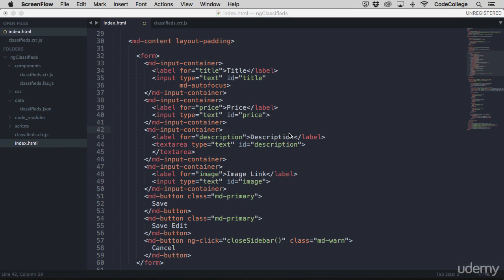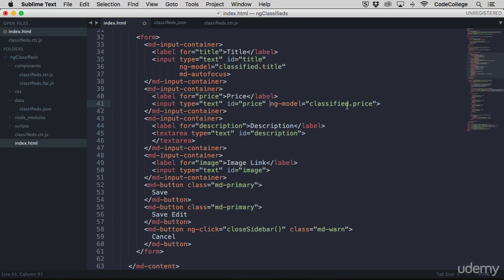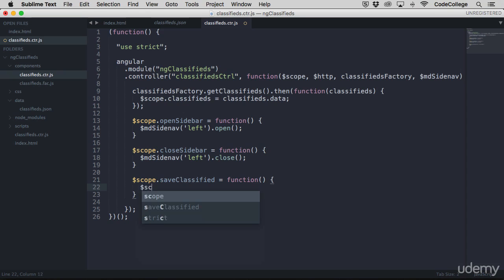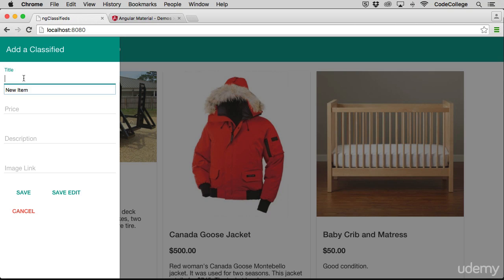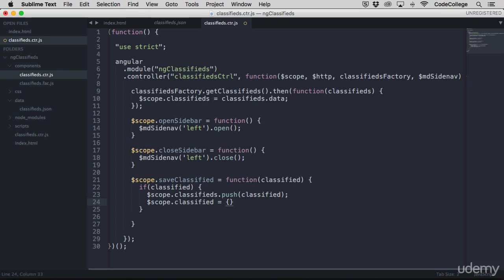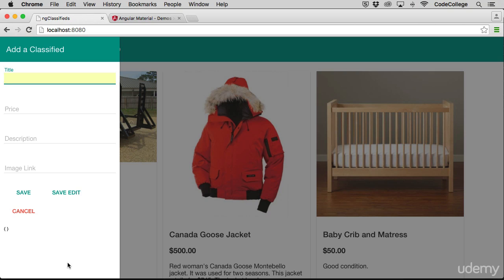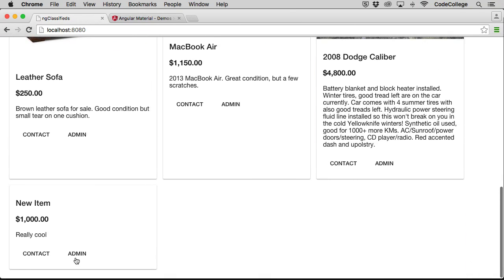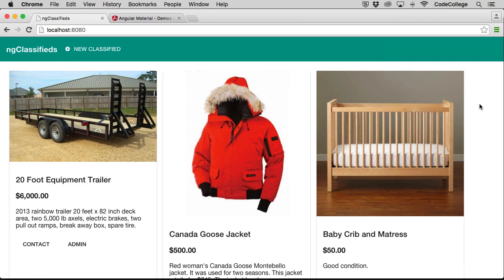AngularJS Adding New Classifieds